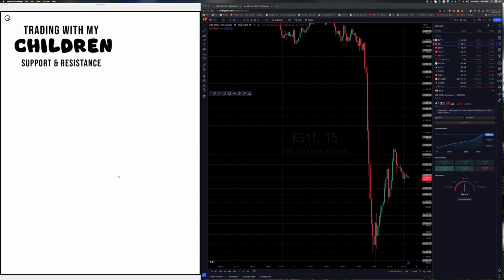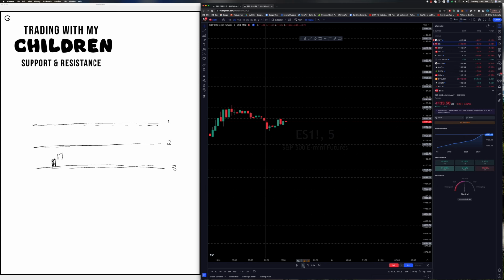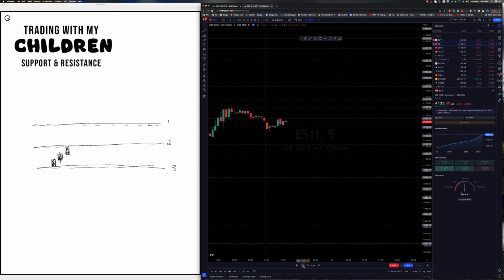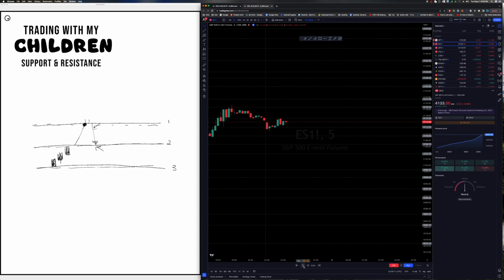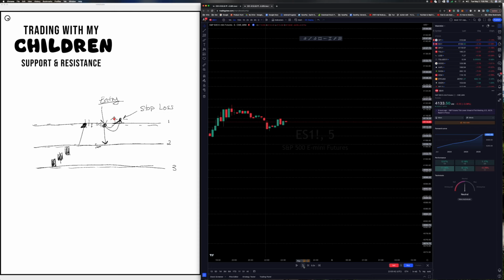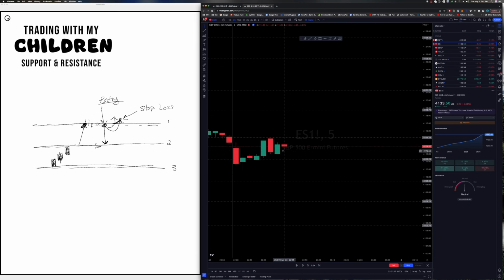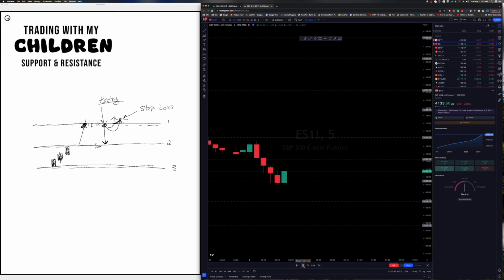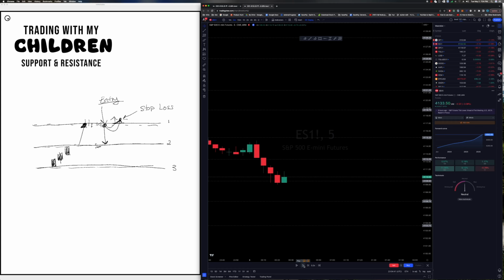Trading Options with My Children: Support and Resistance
As homeschoolers, I am continuing to educate my children on the market, price action and options trading.

Today we focus in on my daughter. We are testing her support and resistance lines.

🔥 4 Week Master Class: The fastest way to trade options for a living: Transform hesitant losing trades into CONFIDENT winning trades.

🔥 Live trading Fridays on YouTube: Trade with Golden Focus live, for free. Follow along with his bar by bar commentary every Friday from 9-11 AM

🔥 Live Trade Reviews: Convert your losing trades into a winning plan: Get coached by Golden Focus. Stop losing trades! Find out what you are doing wrong.  Fix it.

🔥 Weekly Newsletter: Know where the high probability setups are on the higher timeframes with SPX, SPY, TSLA, BTC, and more